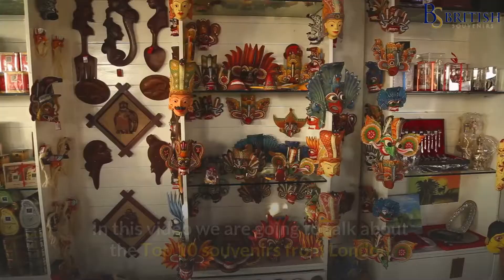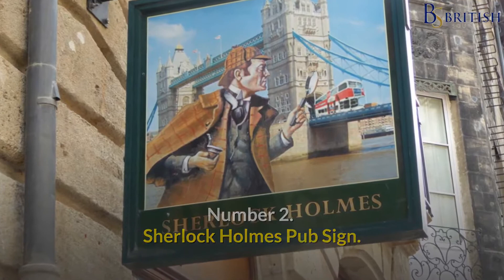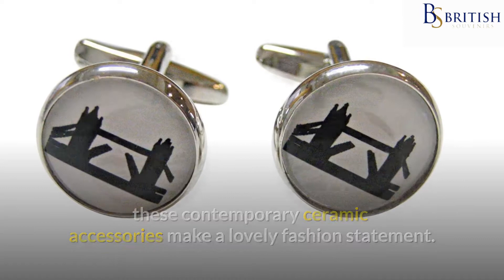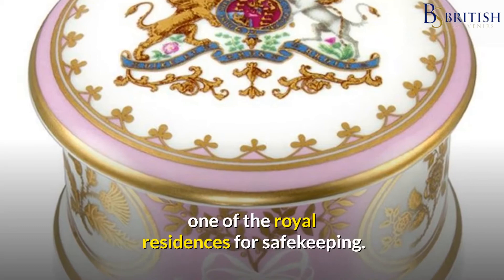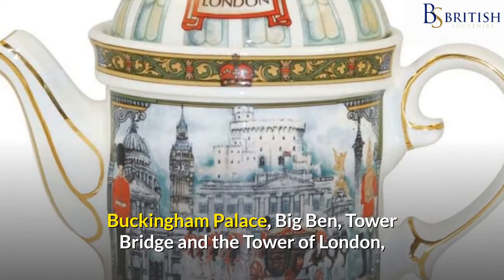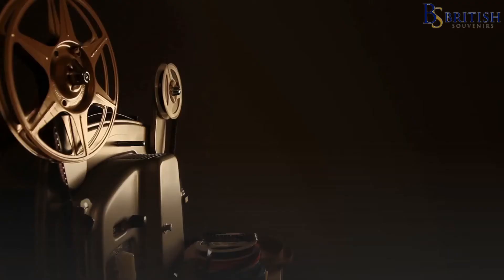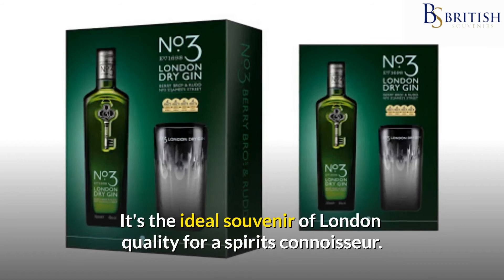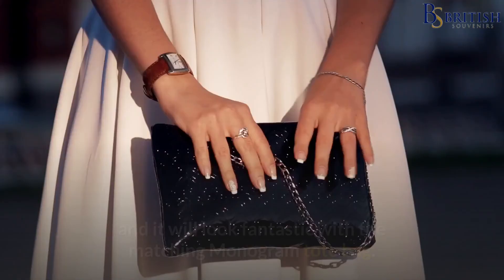Non traditional edition of top 10 Souvenir related places to visit in London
In this video we are looking at non traditional edition of top 10 Souvenir related places to visit in London.

If you want to take a look at some souvenirs and gifts for your collation from London